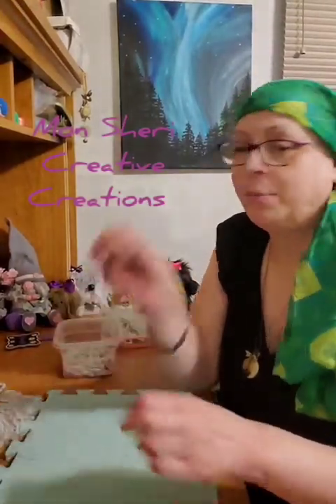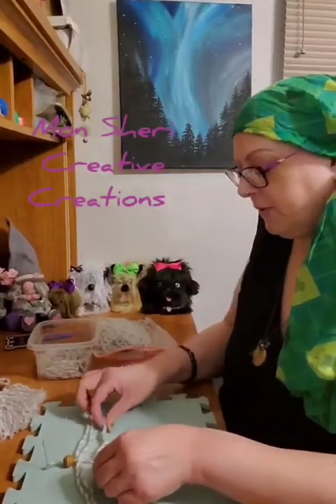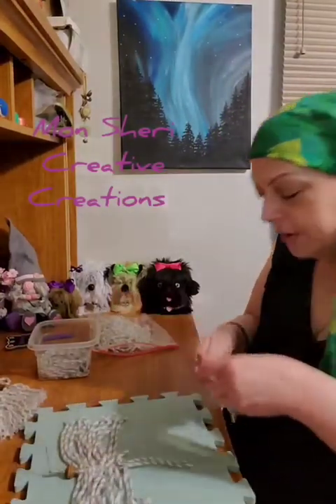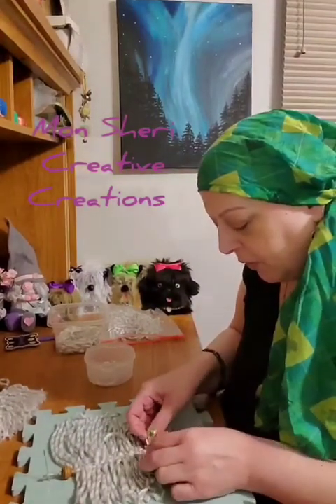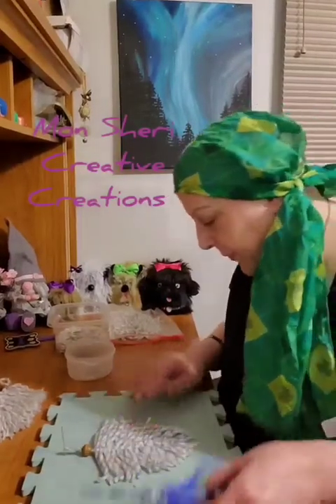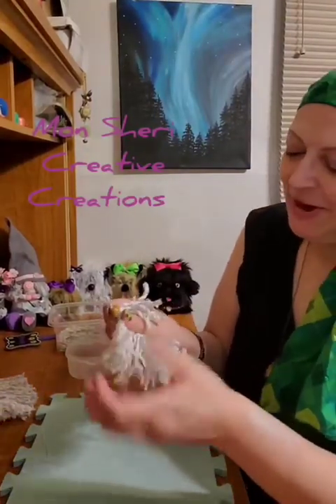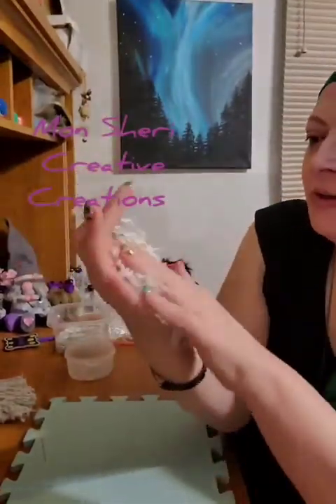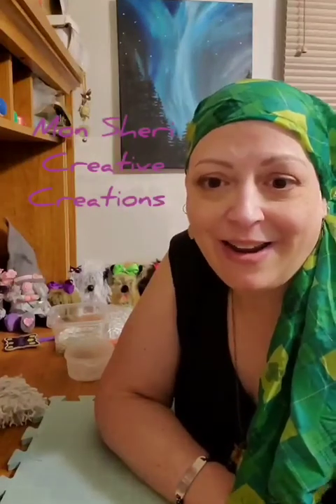Making a yarn feather.